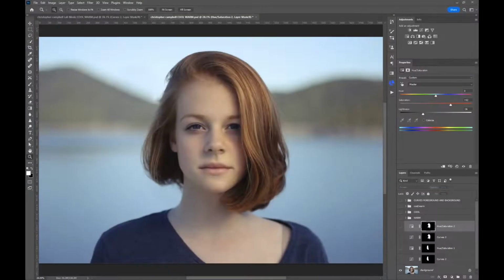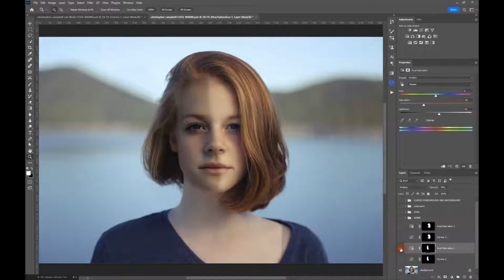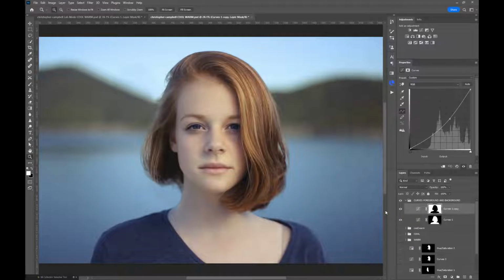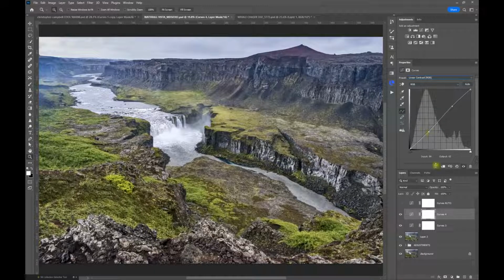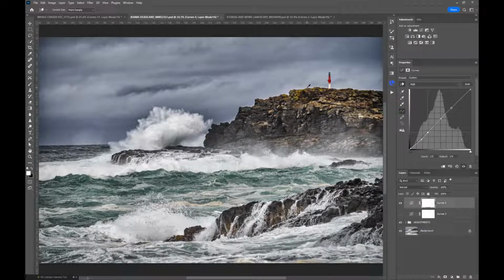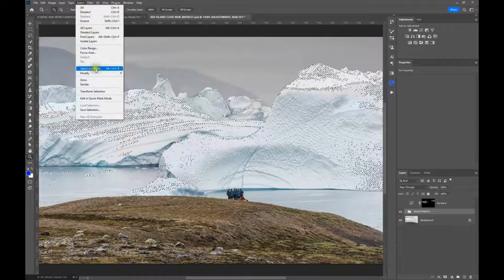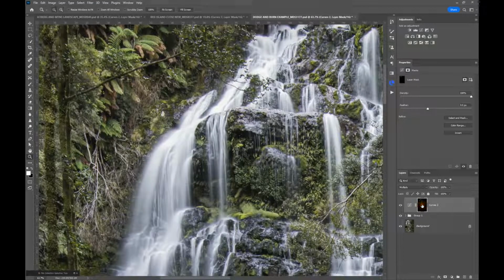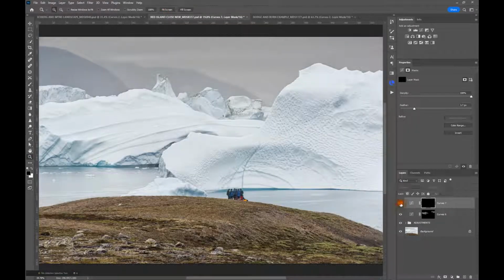5 TIPS FOR WORKING WITH CURVES